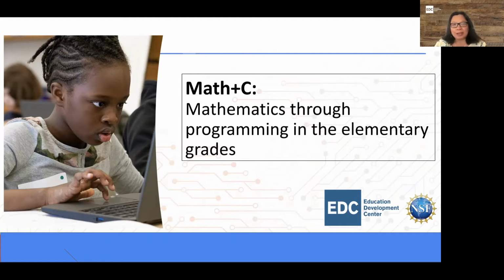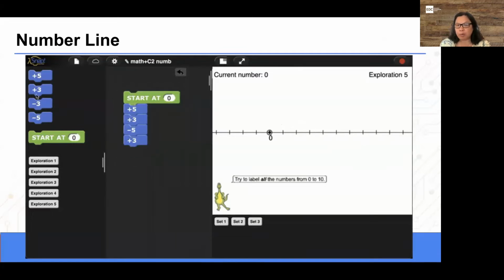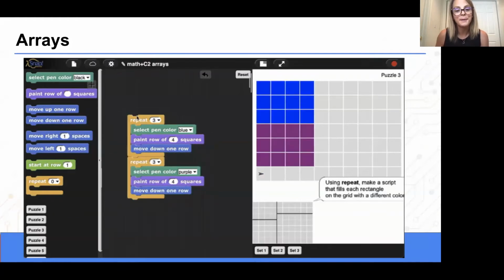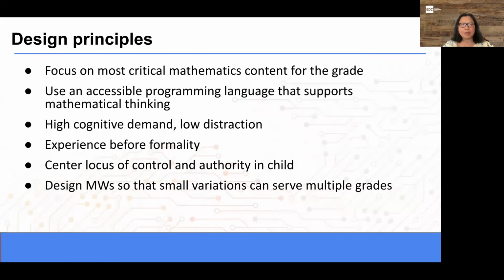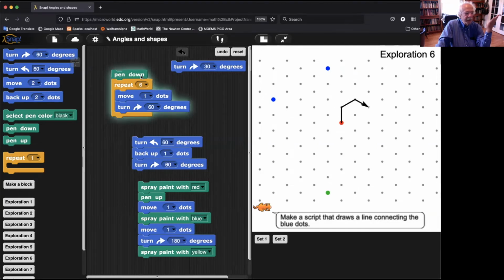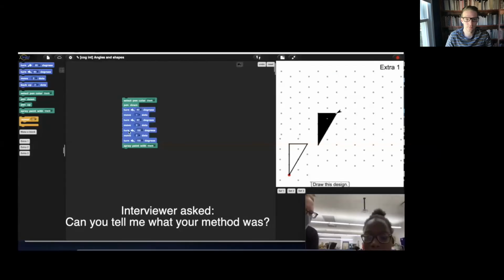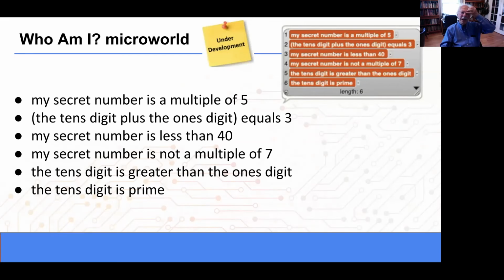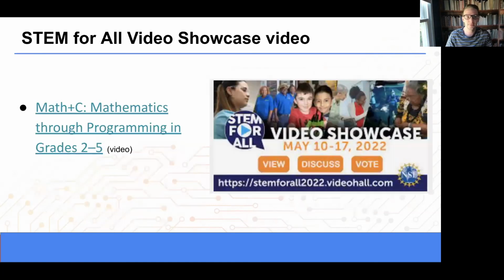Snap!Con 2022: Math+C: Integrating Programming into Elementary Mathematics Grades 2–5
Workshop by June Mark, Paul Goldenberg, Kristen Reed, Deborah Spencer, Kathryn Chiappinelli, Zak Kolar, Kate Coleman

The Math+C project at Education Development Center (EDC) is developing microworlds that integrate programming into elementary mathematics as a language to help children express and explore mathematical ideas. Our broad hypothesis is that programming, suitably designed, can change how children learn mathematics and help to develop and reveal children's computational thinking (in particular, abstraction, precision of specification, and algorithm). Embedding programming into the core mathematics instruction for grades 2–5 ensures that all children gain experience with programming, in developmentally appropriate ways – and it increases access to mathematical ideas by providing an engaging approach to learning critical mathematics content that offers different affordances than pencil-and-paper activities. This NSF-funded early-stage design and development project is investigating what features of a programming environment best supports this kind of work for elementary-aged children.

Programming gives children a language with which to express their thinking precisely and have that thinking enacted by the computer, allowing them to assess, refine, and extend their thinking with greater ease. Each microworld challenges children to build and debug their own scripts to solve a series of highly engaging mathematical puzzles. This approach takes advantage of children’s natural way of learning: doing, getting feedback, building experience, then naming and systematizing. This epistemological principle of experience before formality guides our approach to curriculum development in both mathematics and in programming.

We will share several examples of microworlds we have designed in Snap! for grades 2–5 with a particular emphasis on our newest microworlds, focused on decimals on the number line, angles, and the coordinate plane. For each, we will show how the microworld environment preserves the power of Snap! but tailors the options to present only what initially children need, gradually revealing more features as they need them.

Decimal number line. In our decimals microworld, children “zoom in” on the number line to add and subtract tenths and hundredths by programming combinations of ±0.3 and ±0.5 and ±0.03 and ±0.05. Children also explore magnitude and distance as it relates to integers and decimals on the number line. This is an extension of our number line microworld where children program combinations of ±3 and ±5 to build fluency within 20 and later 1000. Children explore fractions in a similar way by programming combinations of ±3/8 and ±5/8 in our fractions number line microworld.

Angles. In the angles microworld, children explore angle measures by drawing line segments to make angles on an isometric grid. They start by making simple shapes and eventually move to creating complex shapes. Children experiment with moving and turning on the grid by changing aspects of their scripts, such as the angle size (60°, 120°, 180°) and length of line segments. Children can customize color of their pen as well as the fill used within their shapes.

Coordinate Plane/Town Map. The coordinate plane microworld builds on our earlier work on a “town map” microworld where children move on a map and compare distances. In this latest version, upper-elementary children work on a coordinate plane to plot points of ordered pairs using point of origin, the X and Y axis and directionality on a grid. They continue to compare distances between various points on the grid.

This session will include discussion of the rationale and need for microworld environments, the design of the environments and supporting instructional materials, and how these microworlds are implemented in SnapI, including technological advancements made over the past year. Participants will watch video of elementary students developing both mathematical and CS concepts within our newest microworlds environments and will also be invited to explore these microworlds themselves.